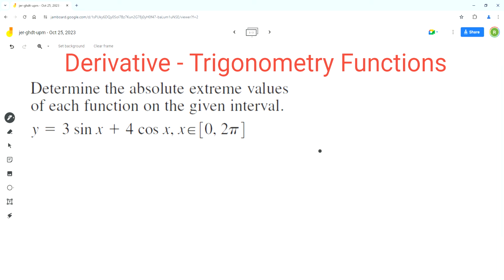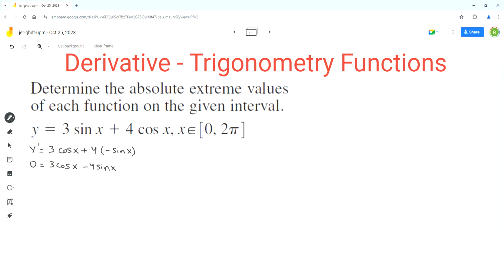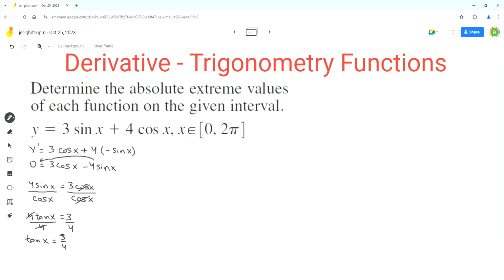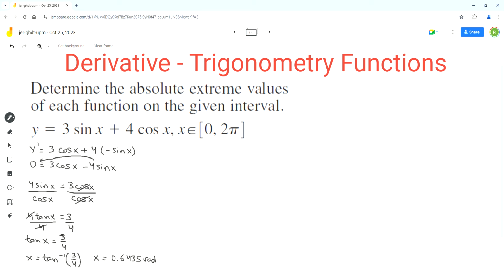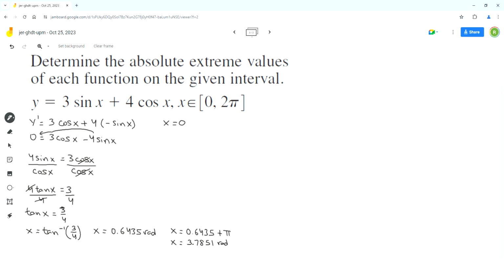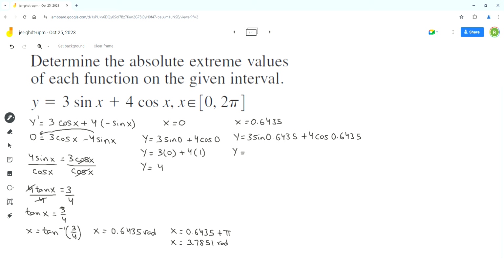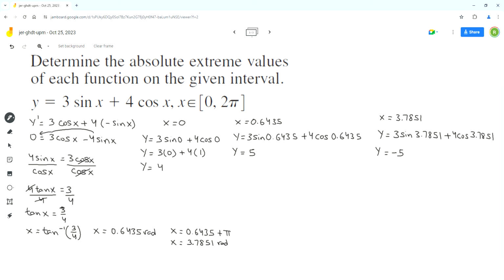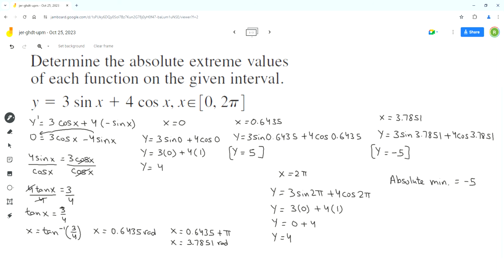ABSOLUTE EXTREME VALUES Of Function y = 3sin(x) + 4cos(x)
In this video, I share with you steps for using concepts of derivative to determine the absolute extreme values of trigonometry function y = 3sin(x) + 4cos(x) on the given interval x = [0, 2pi].